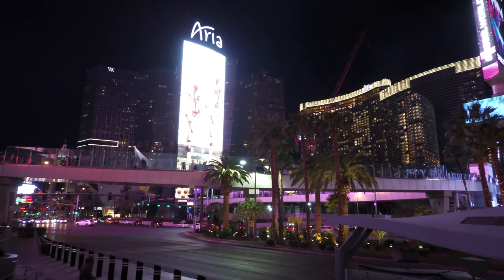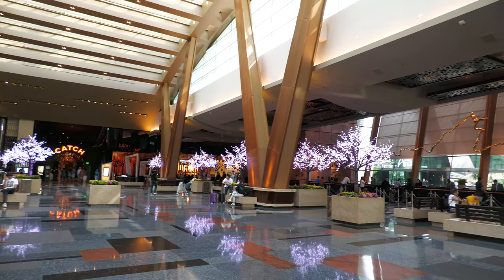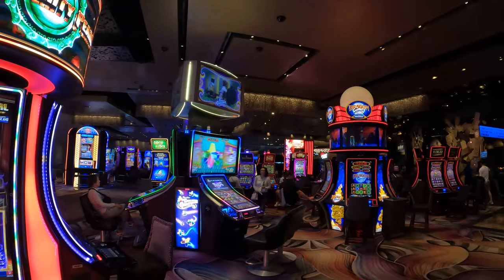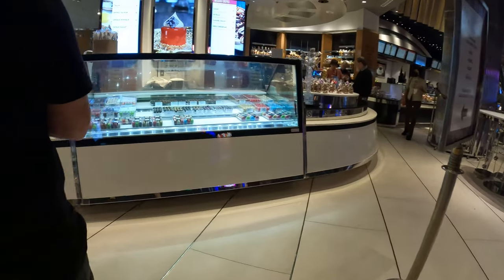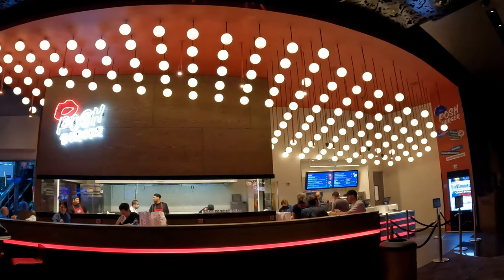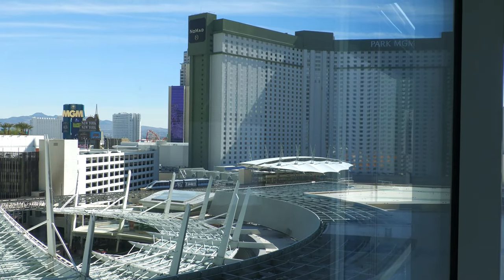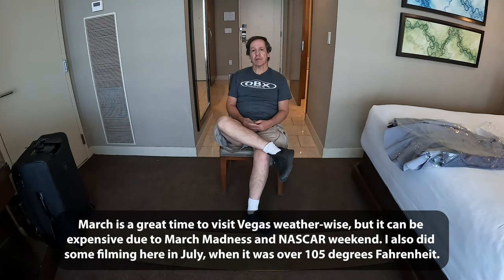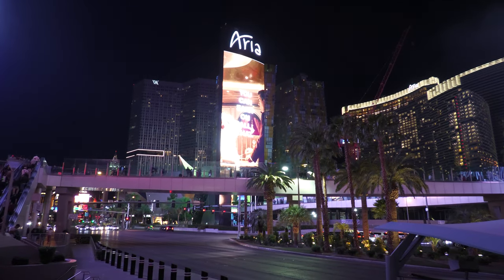IS ARIA A TOP 5 VEGAS HOTEL/CASINO? MY COMPLETE, HONEST, DETAILED REVIEW! (4K)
I've visited Las Vegas almost 100 times and have stayed at every casino on the Las Vegas Strip. This includes the ARIA Resort & Casino in Las Vegas, Nevada which opened in late 2009 as part of City Center. It's been a while since I've stayed at ARIA, and I'm going to give you my complete, honest, detailed review. We're going to visit the casino, restaurants, bars, nightclub, convention center, pool, fitness center, spa, salon, shops, the free Aria Express tram, and I'll be giving you a room tour as well. So, is ARIA a Top 5 Vegas hotel/casino? You'll find out in this video.

AlertBot is a website monitoring service that gives you piece of mind when you travel. If your website goes down or your customers have trouble accessing your website pages because they're loading too slowly, AlertBot will automatically send you a notification so you can fix the problem quickly. Their clients include IBM, Sony, Disney, Chrysler, Travelocity, and MGM Resorts, just to name a few, so you're in good hands. If you go to alertbot.com you can sign up for a 14-day free trial and if you use my promo code, AndysAwesome20, you'll receive 20% off any monthly or annual plan you sign up for. You can also check out their other social media sites Thank you!

0:00 Introduction
0:51 How did ARIA get its name?
1:02 What is City Center?
1:26 AlertBot (Website Monitoring Service)
2:14 Check-In at the ARIA/Lobby
3:01 The Casino
4:32 The Pools
5:32 Restaurants
9:28 Bars
10:04 Jewel Nightclub
10:29 Room Tour
12:58 What Did My Room Cost?
13:16 Fitness Center/Spa/Salon
13:46 Convention Center
13:58 Shops/Crystals Shopping Mall
14:28 Aria Express Tram
14:40 Summary of My Stay at Aria